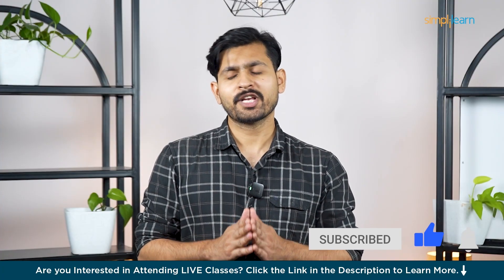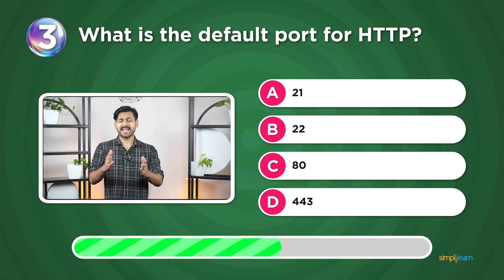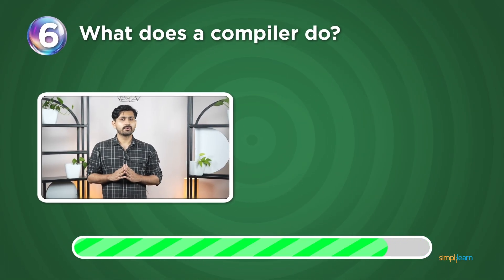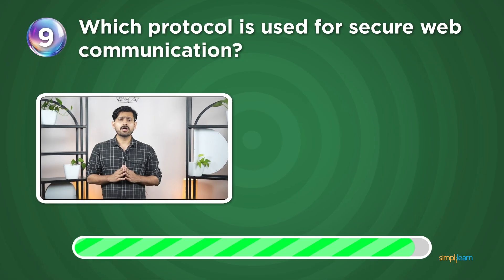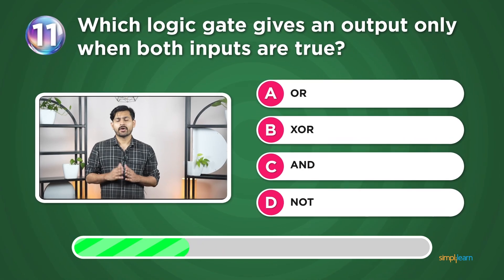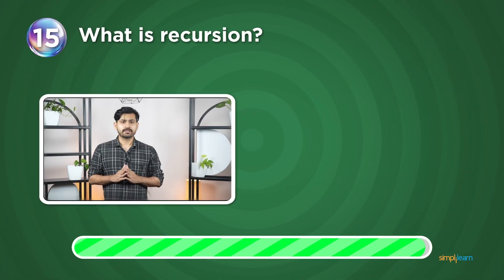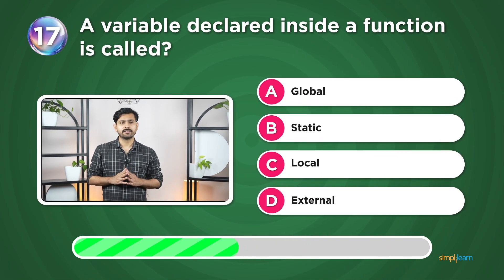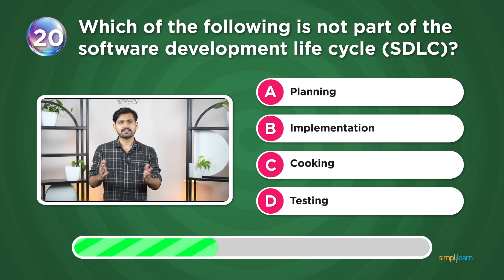Software Engineering Quiz 2026 | Software Engineering Interview Questions 2026 | Simplilearn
In this video on Software Engineering Quiz 2026, we’ll guide you through an engaging and interactive quiz designed to test your basic understanding of software development. Whether you're a beginner or looking to refresh your knowledge, this quiz will help you solidify the foundational principles of software engineering.Join us as we explore the key elements that form the backbone of successful software engineering projects. Ready to test your knowledge? Let’s get started!

➡️ About Full Stack Java Developer Program
This Java Full Stack Developer course is designed to introduce you to front-end, middleware, and back-end Java web development technologies. You will learn to build an end-to-end application, test and deploy code, store data using MongoDB, and much more.

✅ Skills Covered
Agile
Git
SQL
Core Java
Spring
Spring Boot
HTML and CSS
AWS
Docker
Jenkins
JavaScript
ReactJS
Cucumber
Maven JSP
JDBC
MongoDB
JUnit